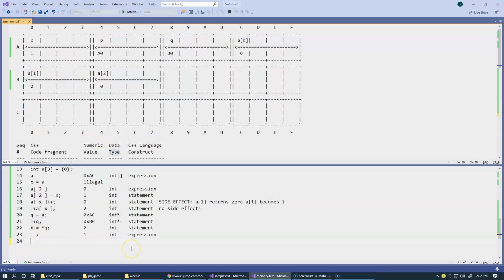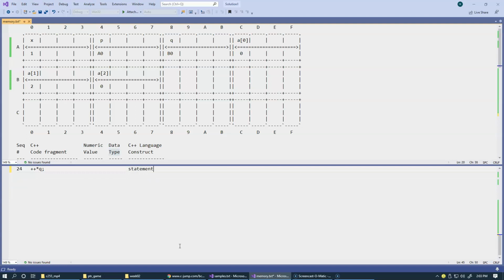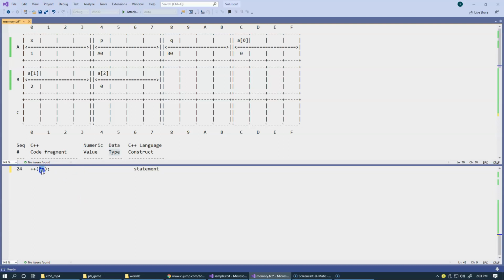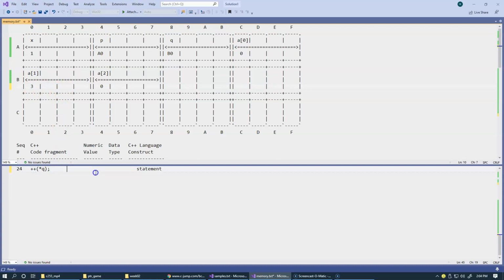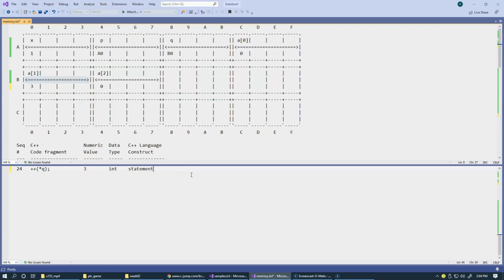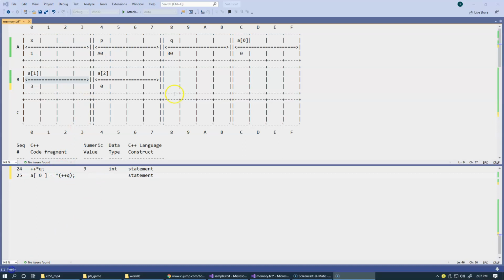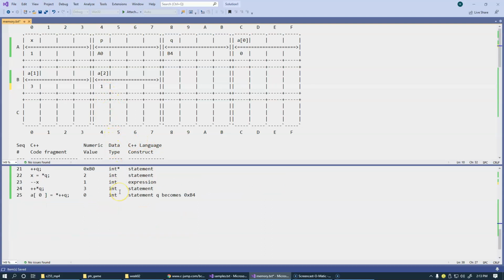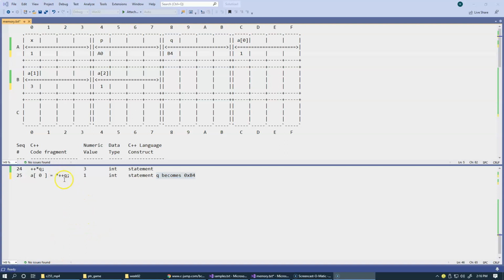2.8 Paper pointer, continued